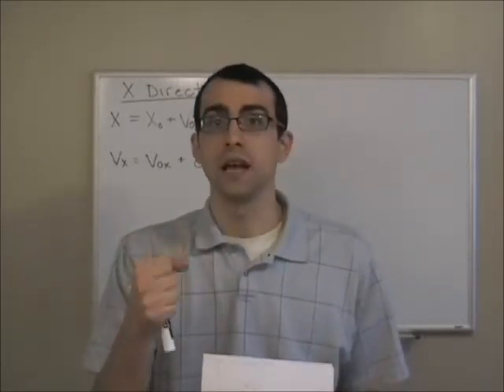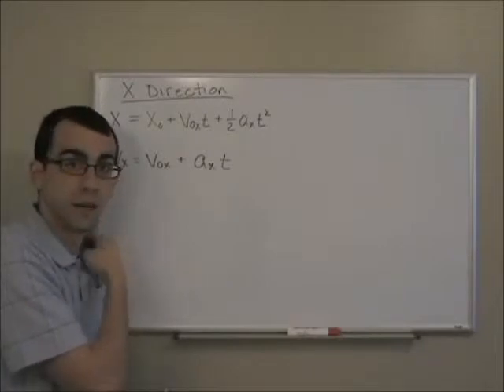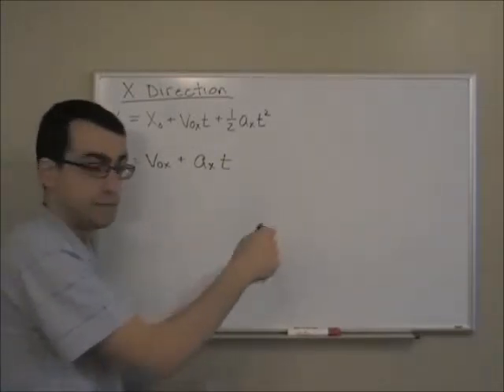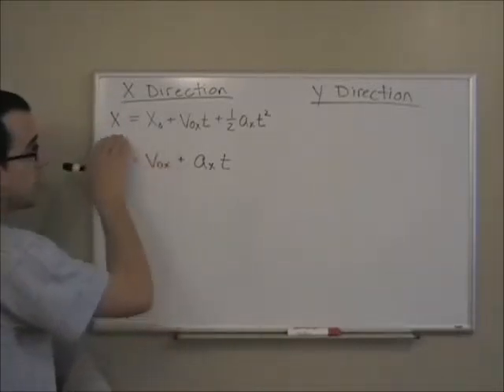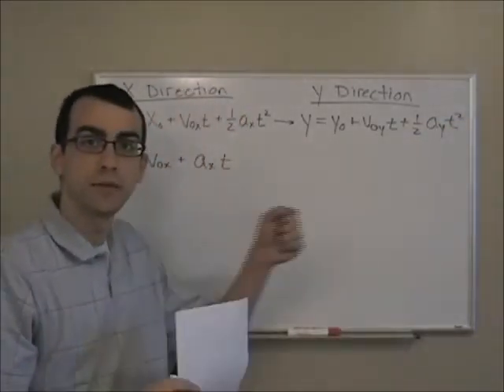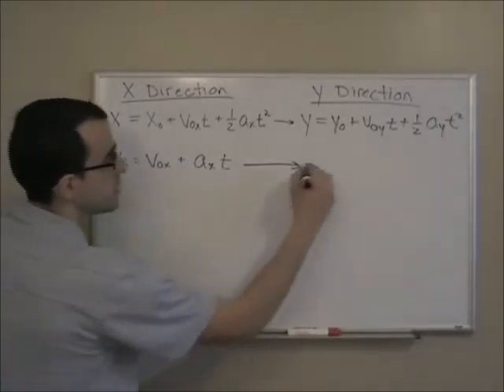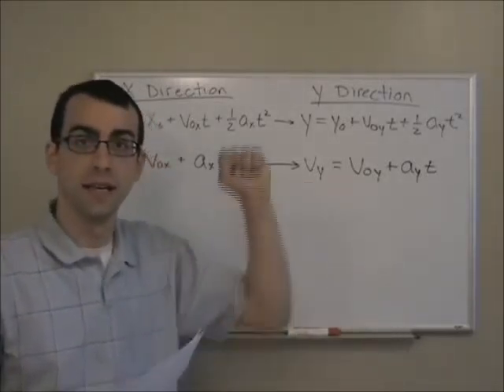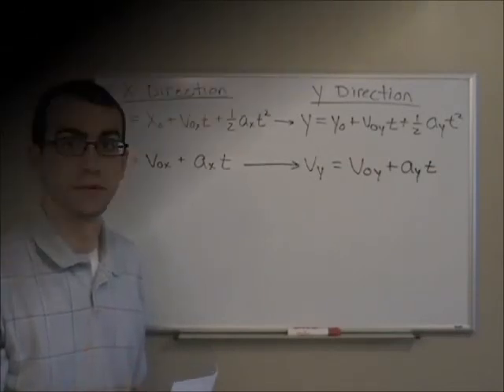Physics Tutor - Projectile Motion Part 1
Learn the basic equations for projectile motion.